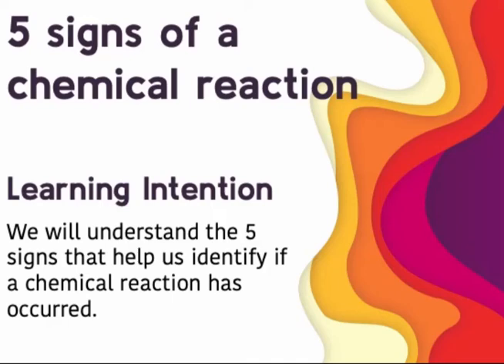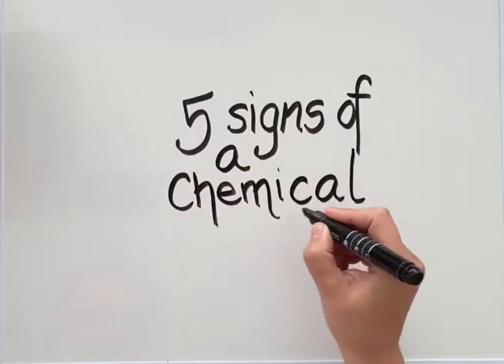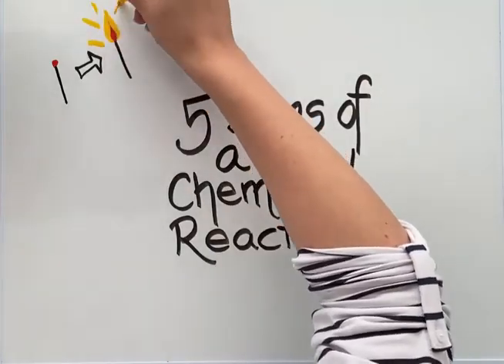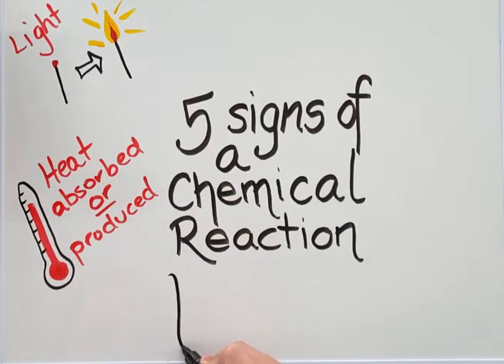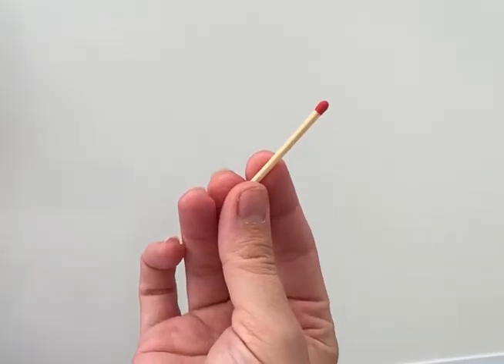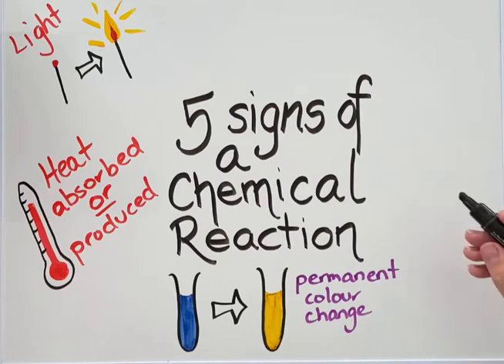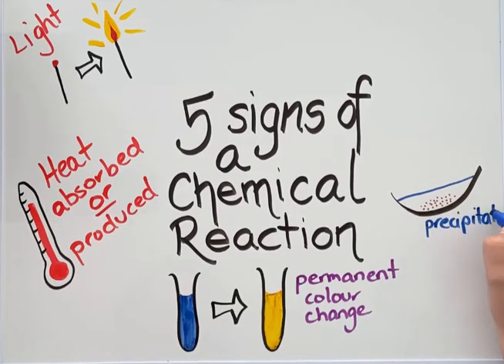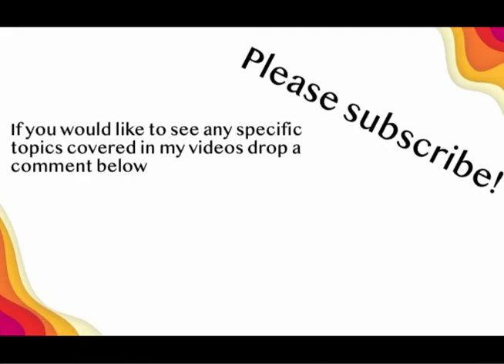5 signs of a chemical reaction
This video introduces the 5 signs that a chemical reaction has taken place including examples.  The signs of a chemical reaction include heat being absorbed or produced, light being produced, a precipitate being formed, a permanent colour change, and a gas being produced.

This video answers the questions:
What are the 5 signs of a chemical reaction?
How do you know if a chemical reaction has occurred?
What is the evidence of a chemical change?